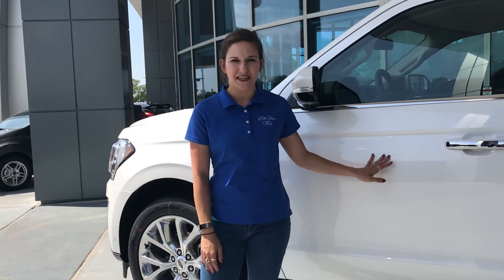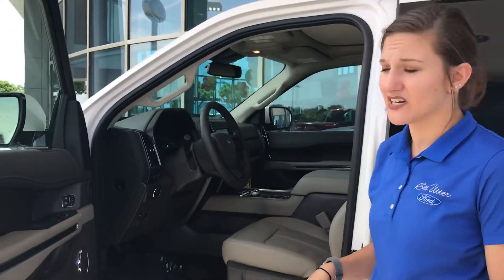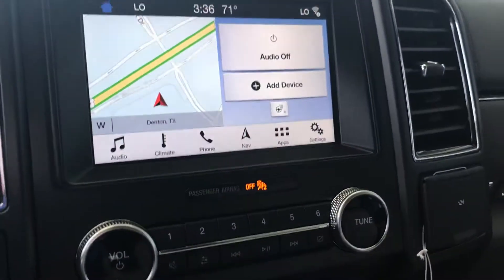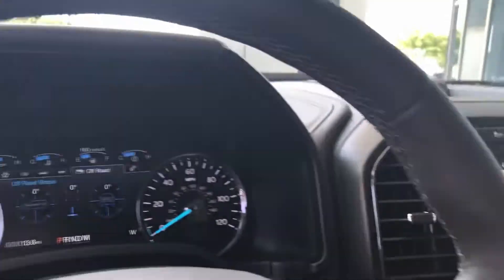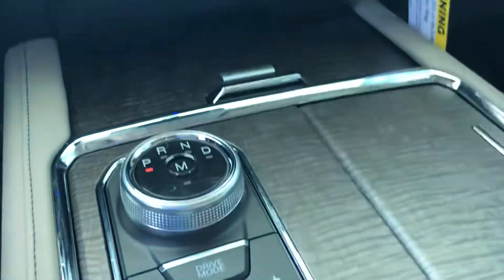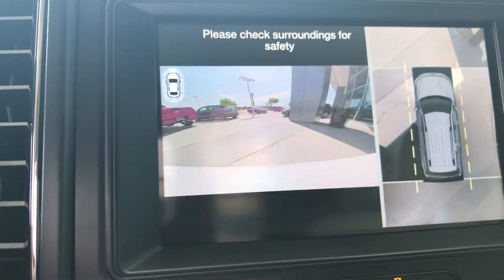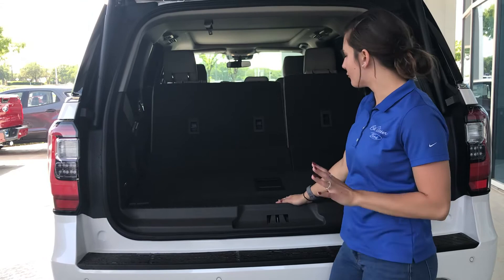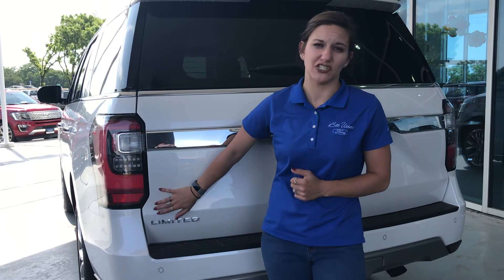2018 Ford Expedition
Get a good look at the all new 2018 Ford Expedition! Loaded with new features and a new design including WiFi connectivity, best in class fuel economy, and spacious seating for all!